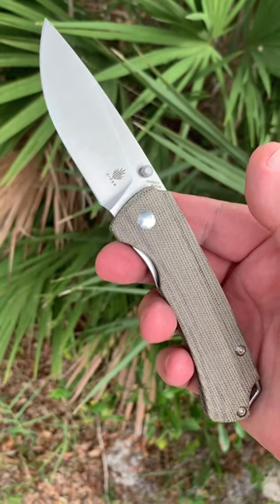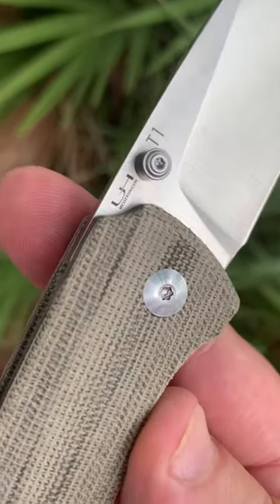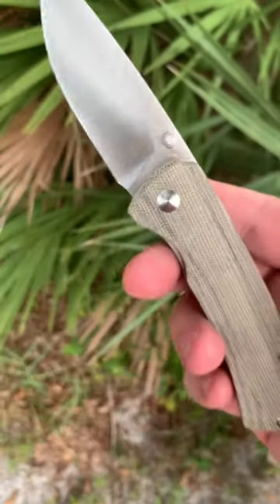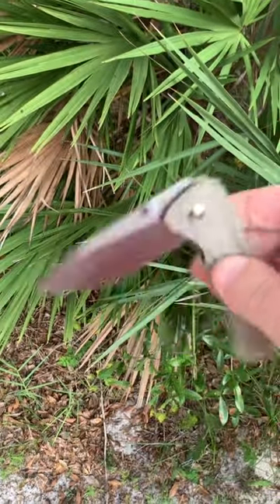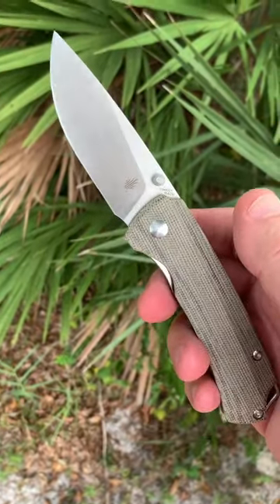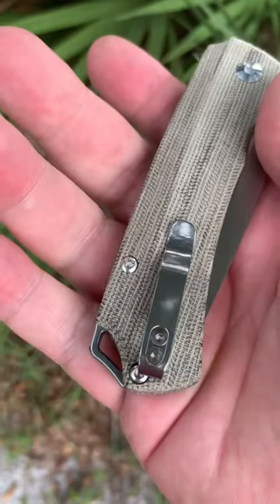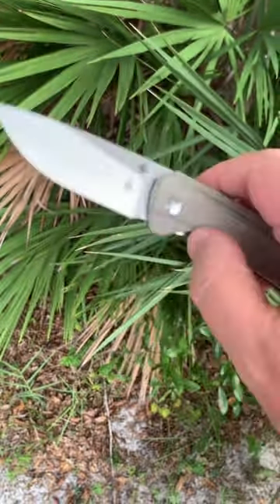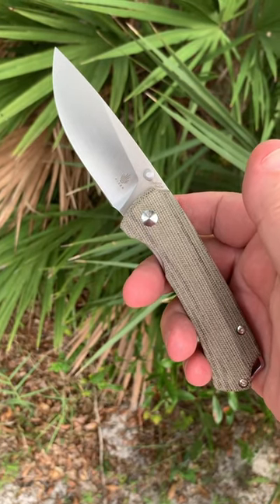Kizer T1 Uli Hennicke design micarta scales w/154cm blade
@kizer_inc T1 @infomesserunicum.de design 3.25 inch blade of 154CM and 7.6 inches overall length. Green micarta scales. Always been a popular knife. Great design !